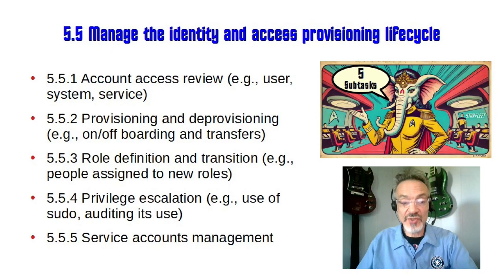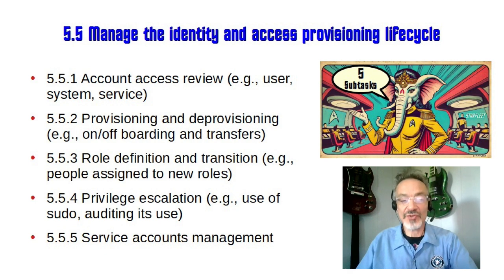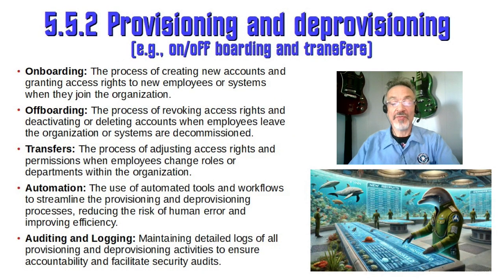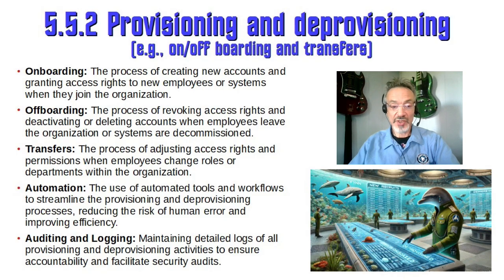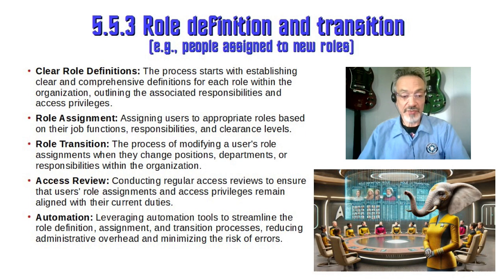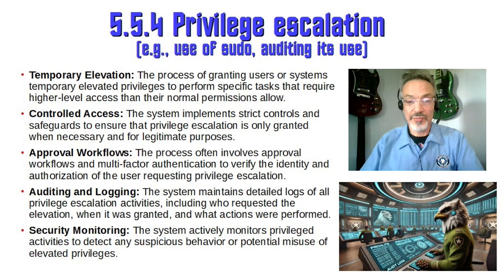CISSP Deep Dive Task 5.5: with Larry Greenblatt